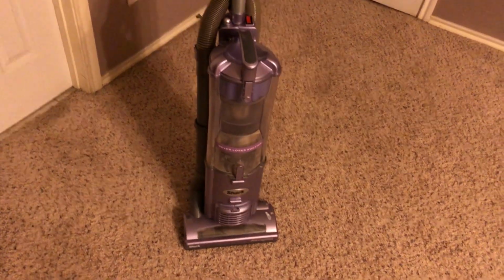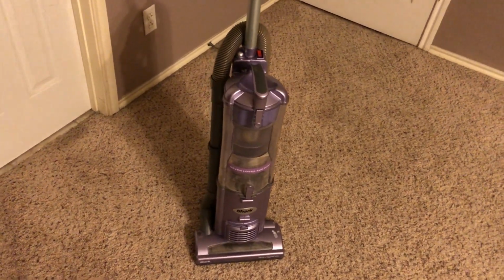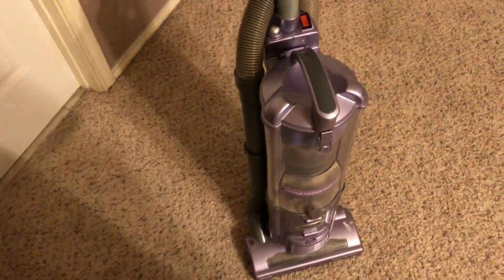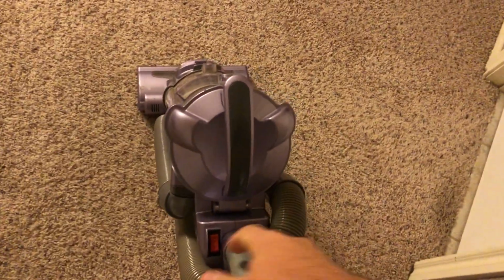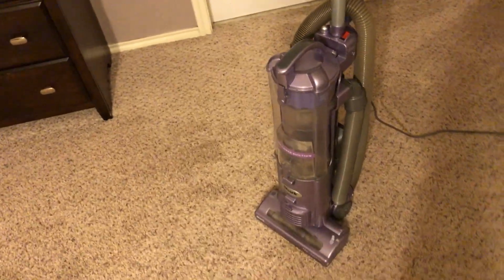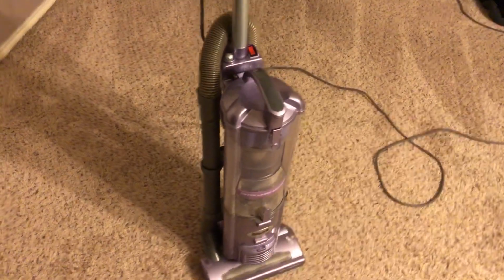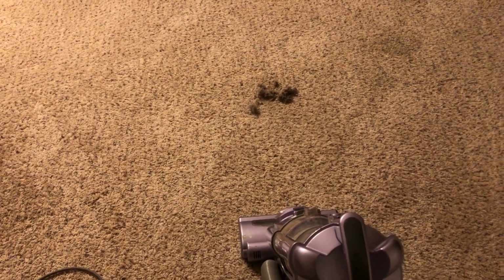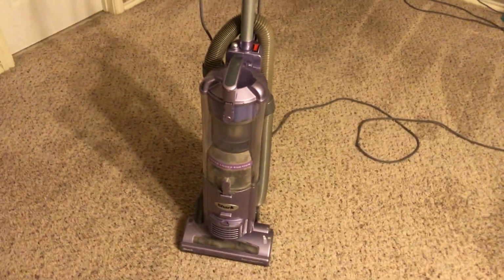Shark Navigator NV22L Update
Here's an update video on this Shark Navigator NV22L showing you what has changed on this vacuum since the day I first showed you this vacuum.